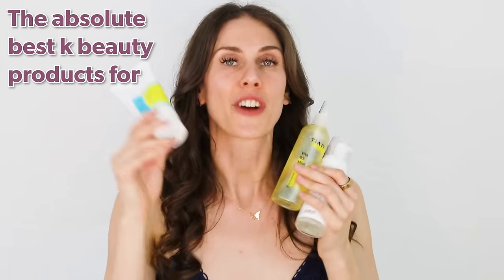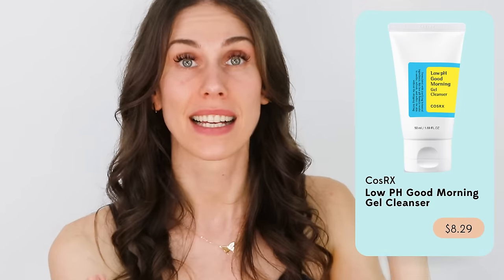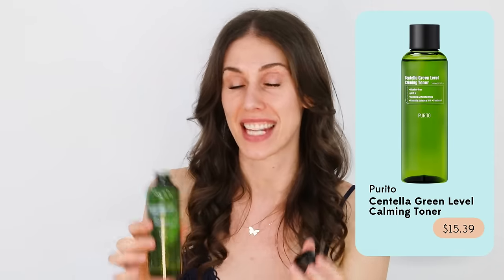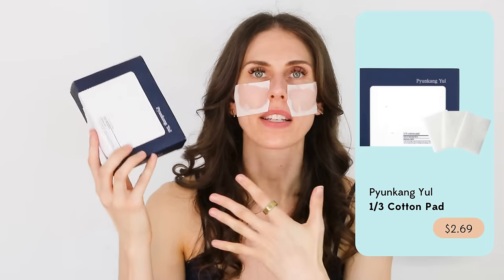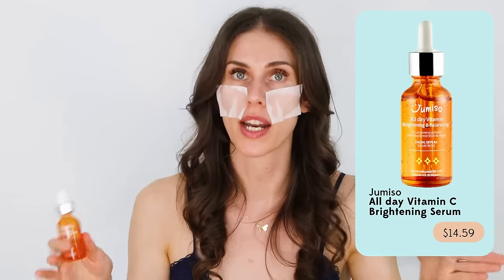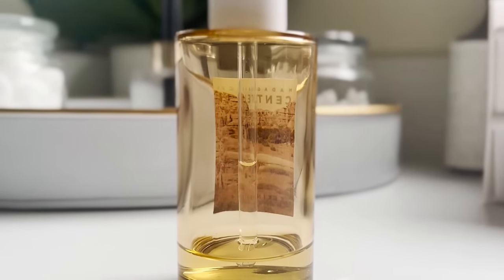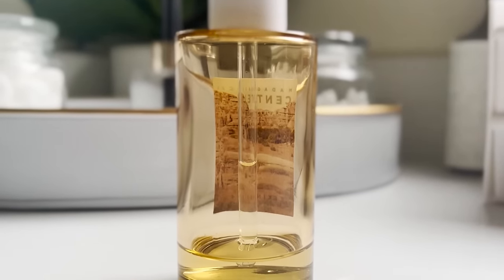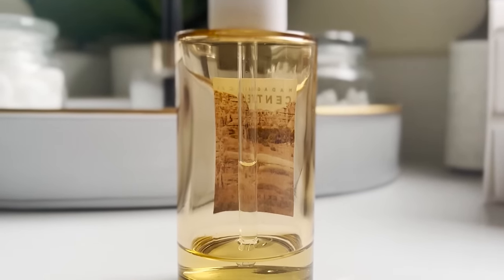The Best K-Beauty Products for Under $30!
And after 2 weeks it will be
↳ 15% order if purchase amount exceeds:
USA: $59 USD, Canada: $75 CAN, UK: £43, Australia: $77 AUD, FR/EU: €48

1:55 Hemish All Clean Balm
3:30 CosRX Low PH Good Morning Gel Cleanser
5:05 iUNIK Centella Bubble Cleansing Foam
6:24 Haruharu WONDER Black Rice Hyaluronic Toner
7:34 Jin Jong Sung Soothing Moisture Skin Essence
9:14 Pyunkang Yul Essence Toner
10:49 Purito Centella Green Level Calming Toner
11:45 TIA'M Vita B3 Mist Toner
13:07 Pyunkang Yul 1/3 Cotton Pads
14:16 Purito Centella Green Level Eye Cream
15:43 Torriden - SOLID-IN Ceramide Lip Essence
17:06 Vegreen Fragrance-Free Nature Mucin Serum
18:09 Jumiso All Day Vitamin Brightening & Balancing Facial Serum
19:17 Skin1004 - Madagascar Centella Ampoule
20:49 Goodall Apricot Collagen Youth Firming Cream
22:06 CosRX Balancium Comfort Ceramide Cream
23:14 Purito - Deep Sea Pure Water Cream
24:38 Purito - Dermide Cica Barrier Sleeping Pack
25:37 Frudia Pomegranate Nutri-Moisturizing Cream
25:37 Frudia Blueberry Hydrating Intensive Cream
25:37 Frudia Citrus Brightening Cream
27:23 Some By Mi - AHA-BHA-PHA 30 Days Miracle Cream
29:06 Isntree Hyaluronic Watery: Sun Gel
30:14 Beauty of Joseon Relief Sun: Rice + Probiotic SPF 50
30:15 Beauty of Joseon Matte Sun Stick: Mugwort + Camelia SPF 50
31:27 Skin1004 - Centella Hylu-Cica Water Fit Sun Cream
33:00 Haruharu WONDER Black Rice Moisture Airyfit Daily Sunscreen